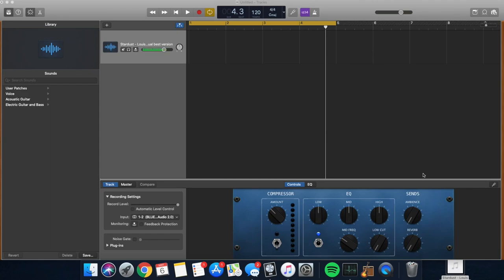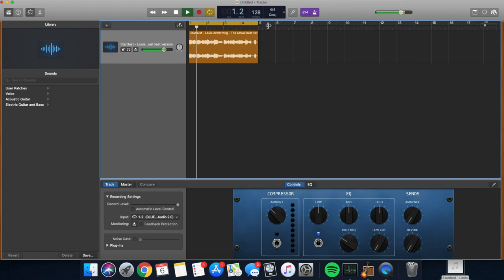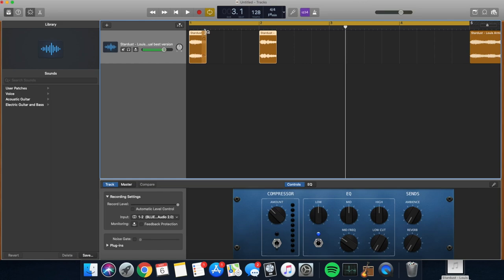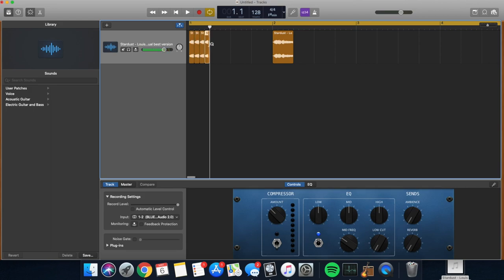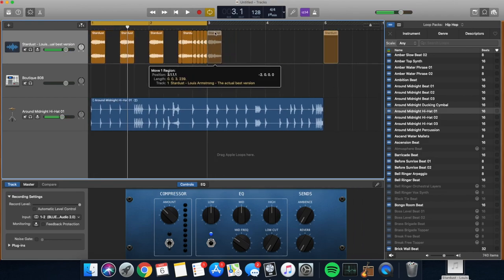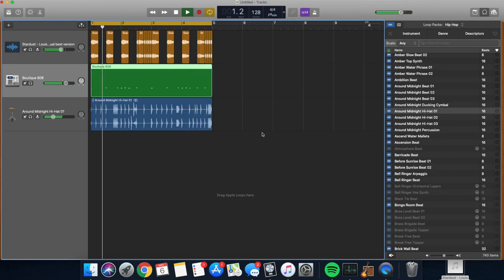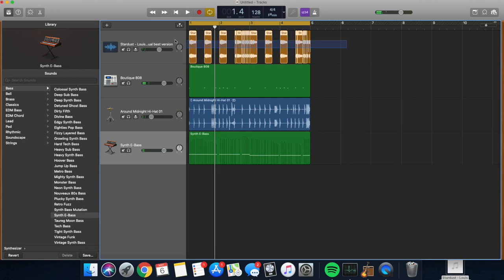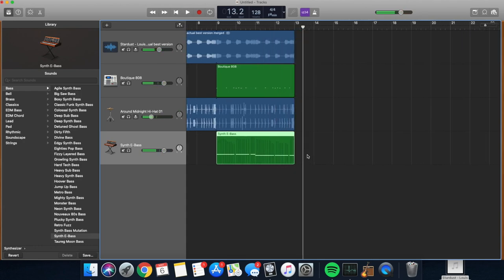How to Edit Samples in Garageband (In Depth- Cutting up)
Get ur sample

Line it up

Cut copy and paste it on different subdivisions of beats

record some beats

make some sonnngggs